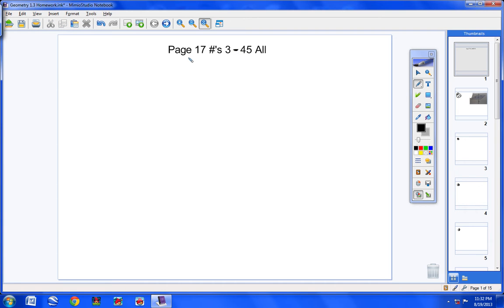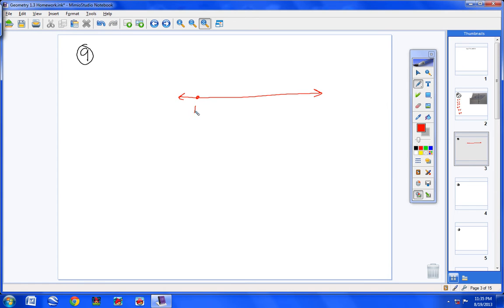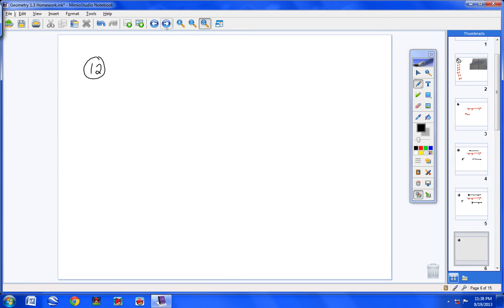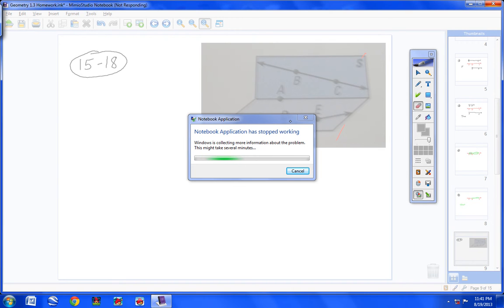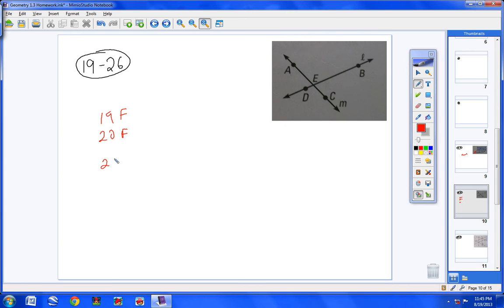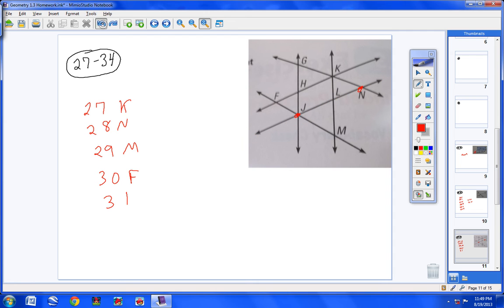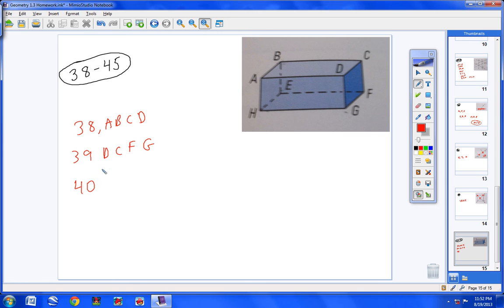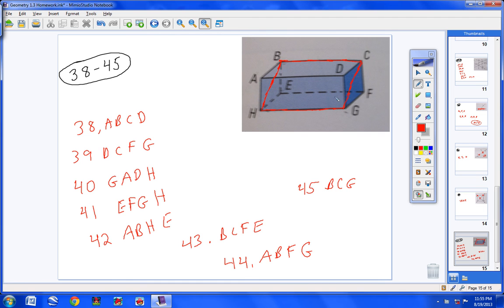Lesson 1.3 Homework